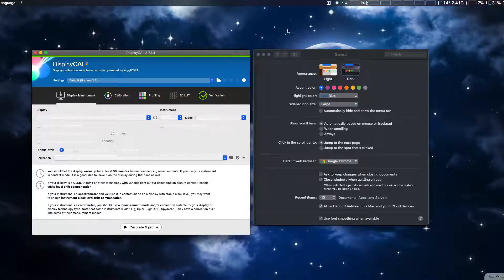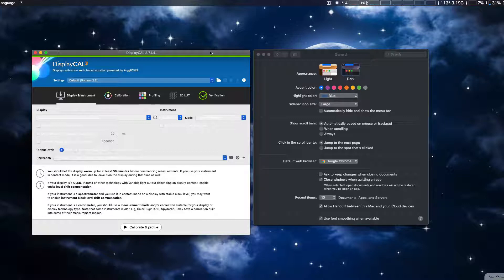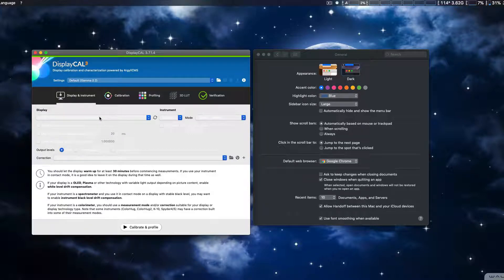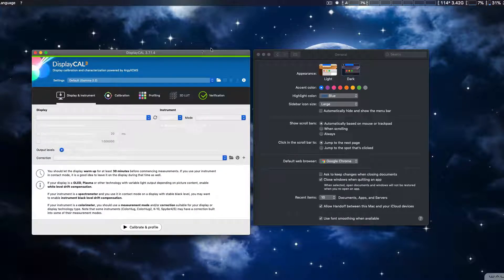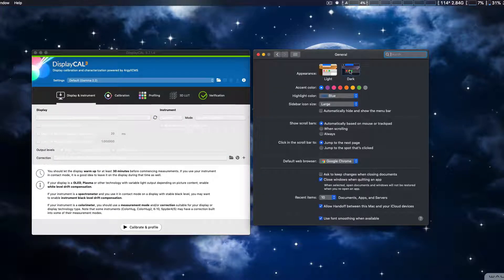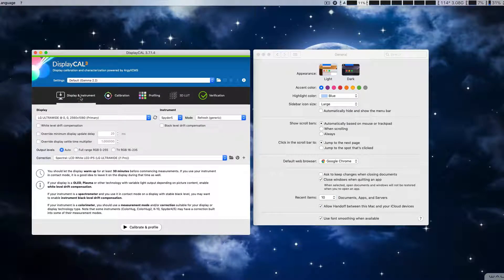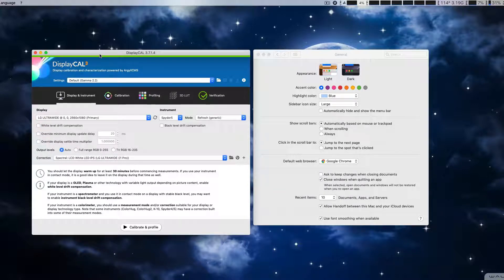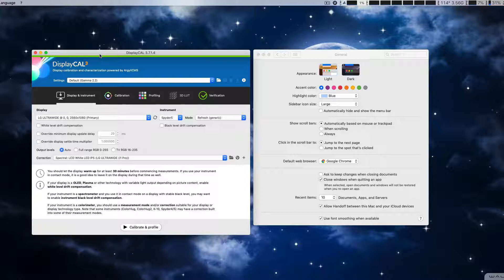DisplayCal bug quick fix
Displaycal lettering is nearly unreadable on MacOS desktop. This quick fix will get you up and running.